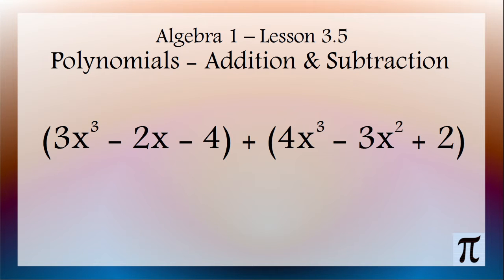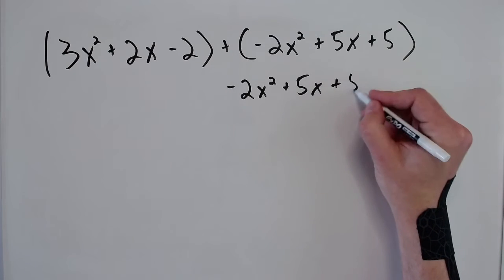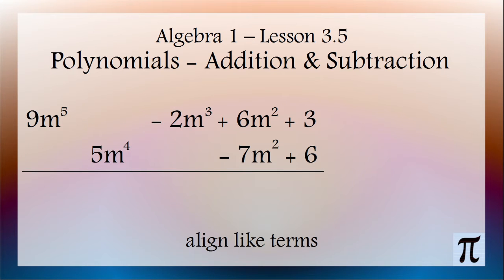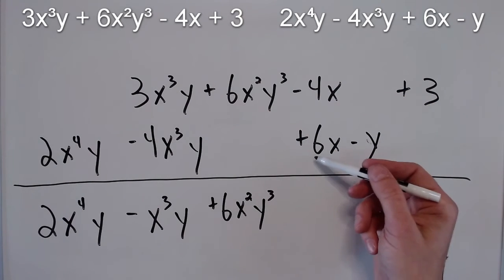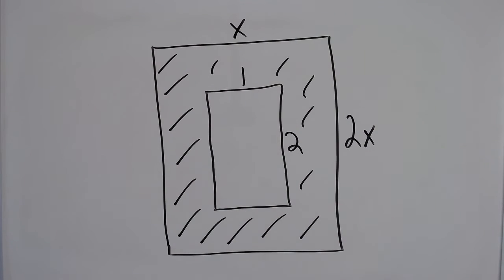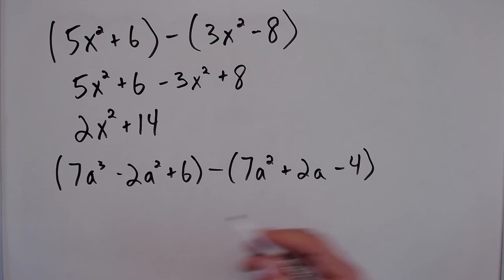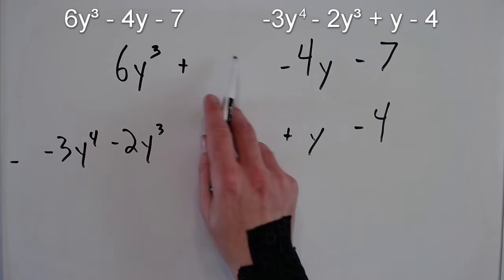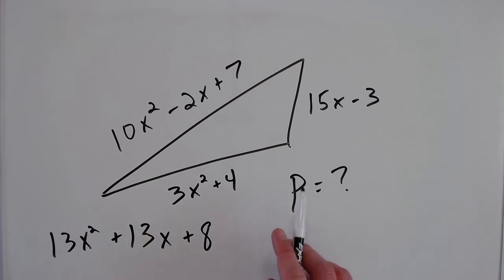Algebra 1 - Section 3.5 - Polynomials - Addition & Subtraction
- Review minus sign rules for polynomials/parenthesis